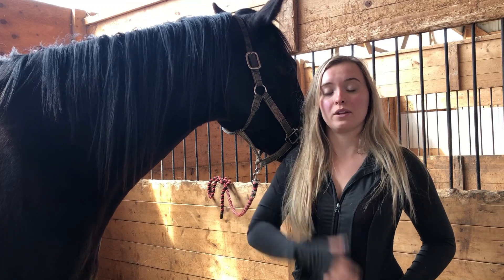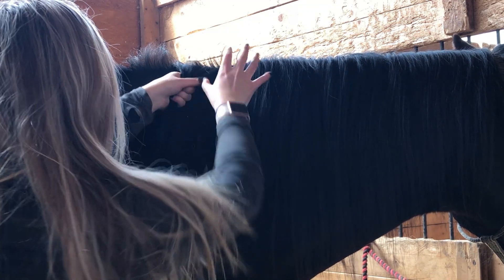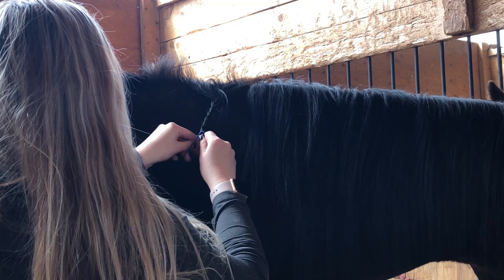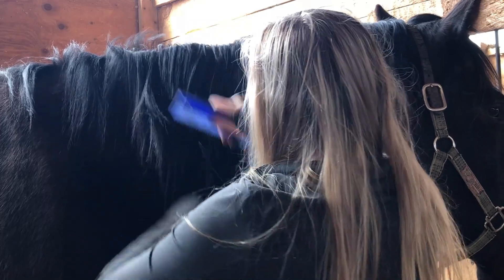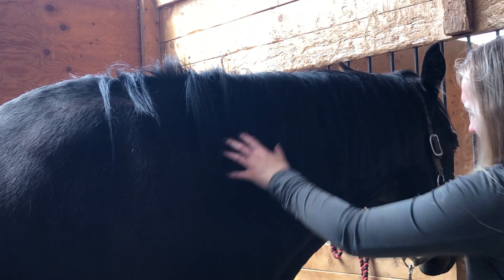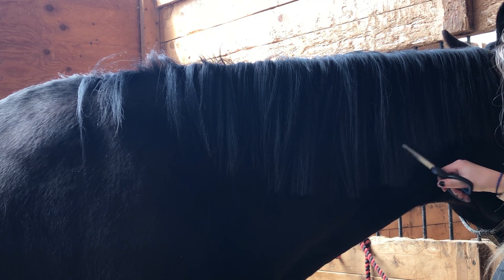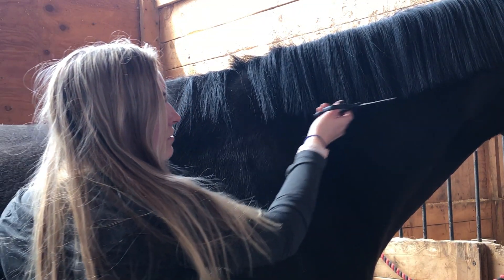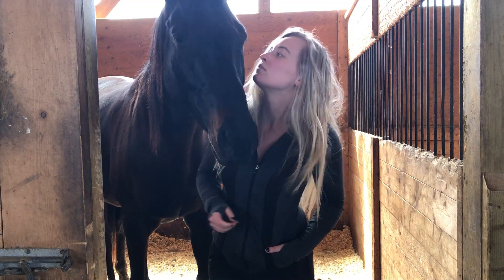How to trim a mane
In this video we show you how to trim your horse's mane